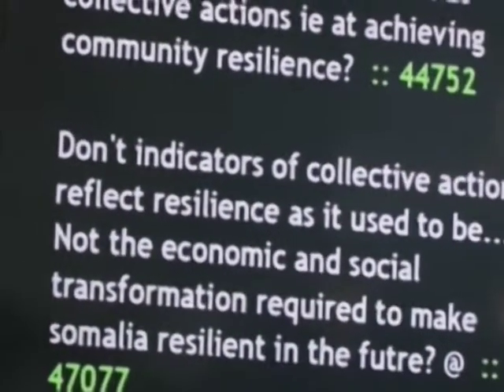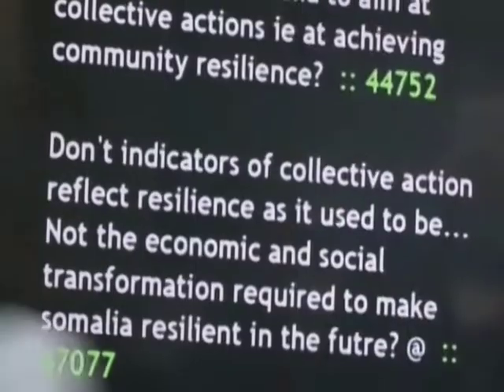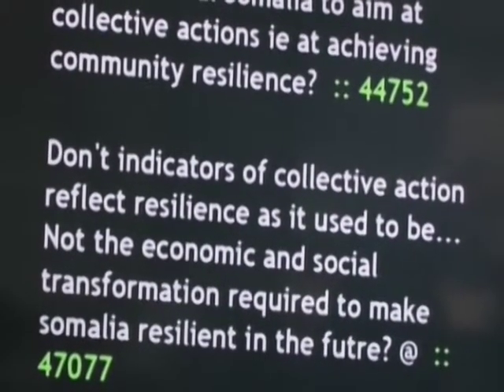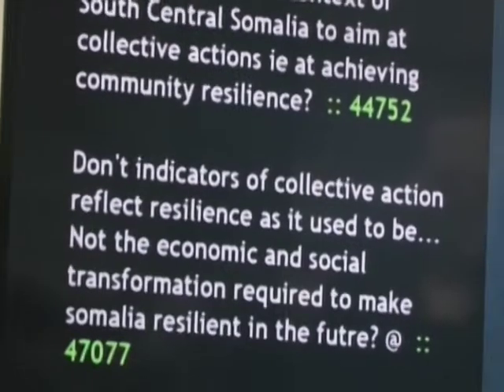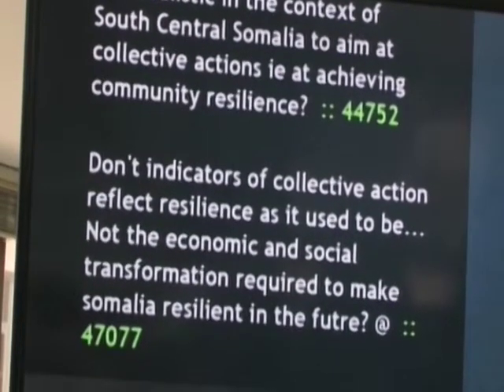TIM FRANKENBERGER Presentation to Som-Rep/Brics Resilience Network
Presentation to Som-Rep/Brics Resilience Network